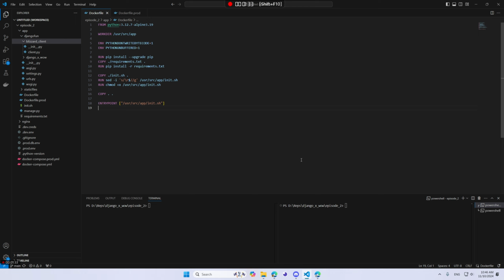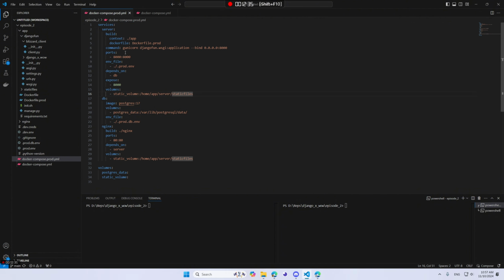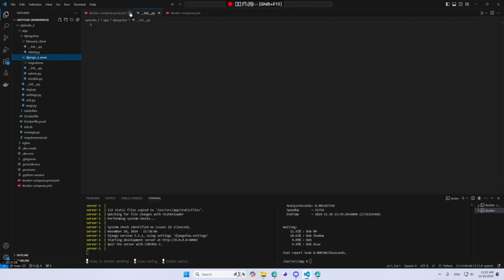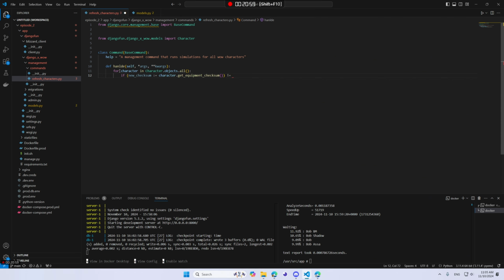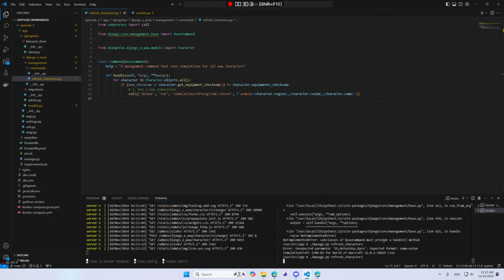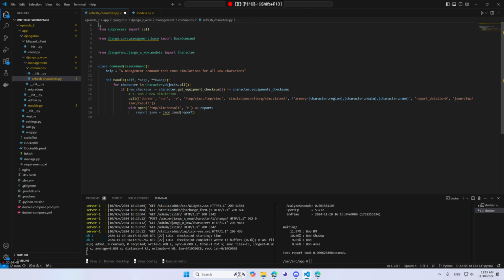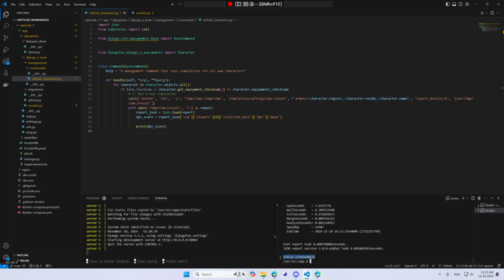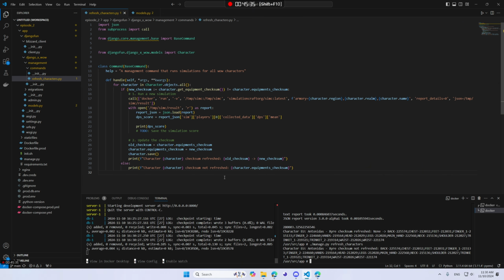Django x World of Warcraft - an automated WoW DPS Tracker [Episode 3]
In this tutorial, we'll build a fully automated WoW DPS tracker using Django.
It will automatically detect gear changes on any characters you want to monitor, and run simulationcraft on them to get their latest DPS scores.

👉This episode:
This is the 3rd episode.
In this episode, we'll give our server the ability to run SimulationCraft on our characters to get their DPS score.

🖥️Source code:
Code is broken down into individual episode.
You can use them as checkpoints, or simply grab the one where you want to start with:

🎓Get full course with a bonus episode:
In the bonus episode, we'll build an interface so you can directly run a simulation with the output from the SimcAddon on our website!